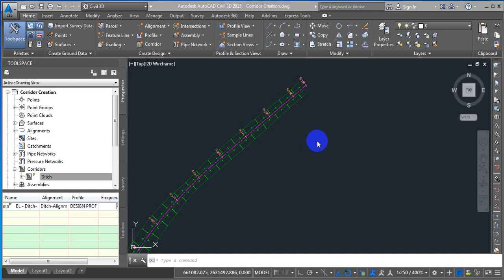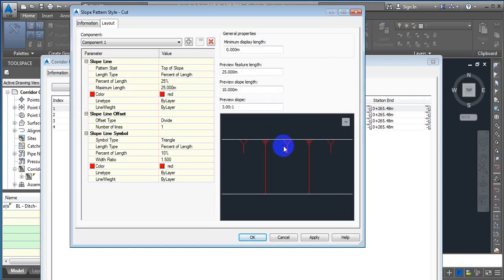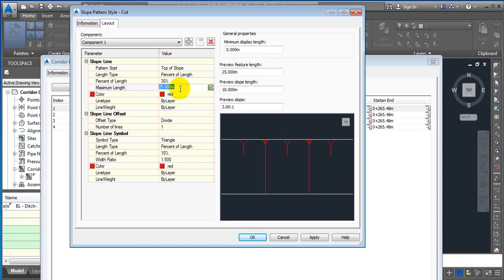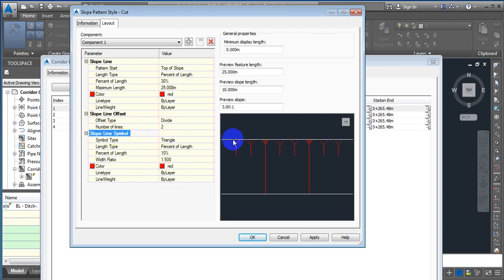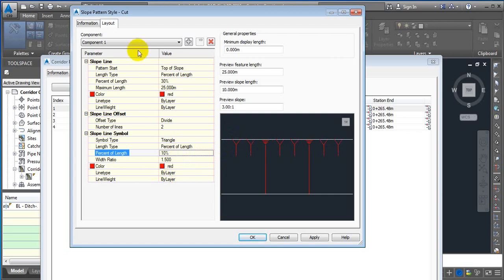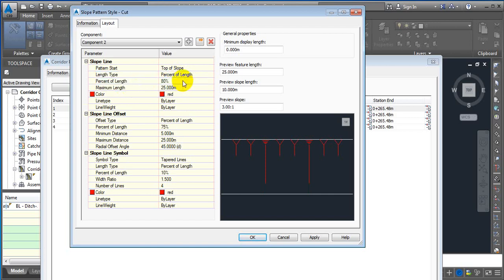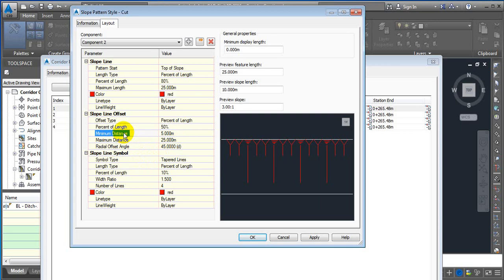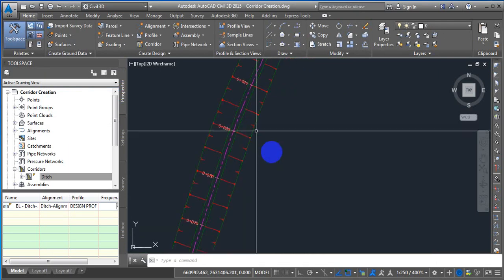Civil3d Corridor Modelling -Video-09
Topics discussed in this video:
01-Changing slope pattern styles